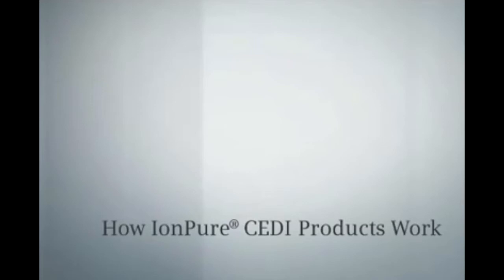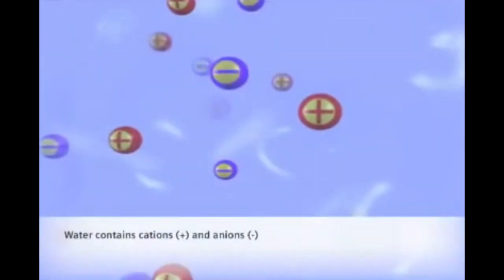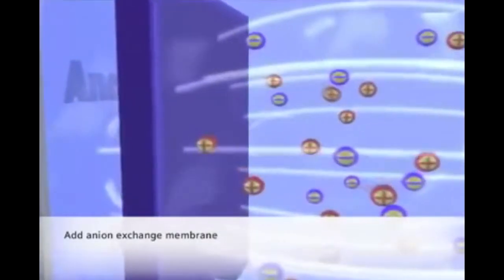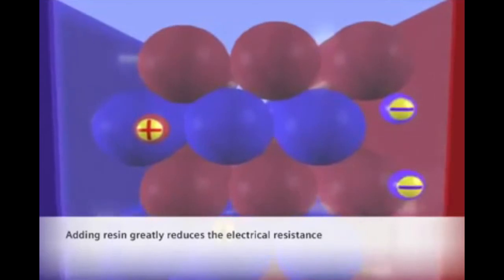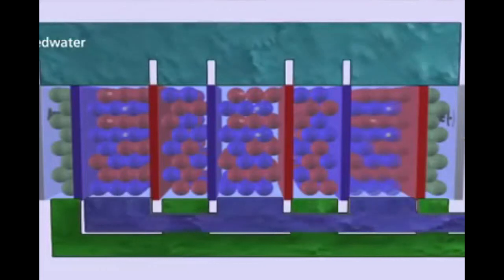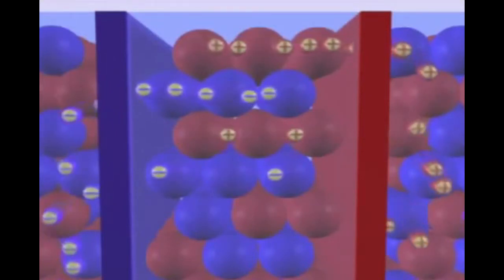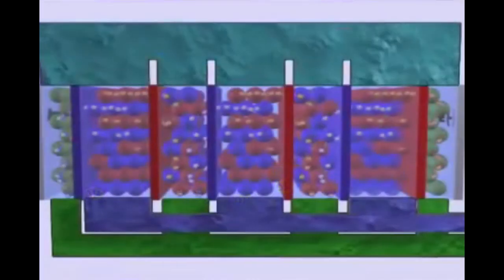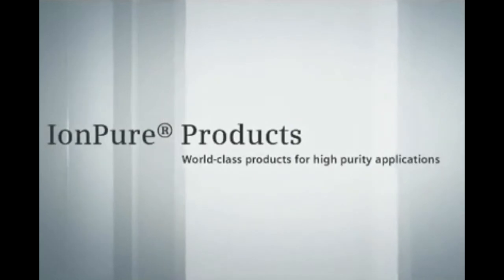Как работает электродиализ (continuous electro-deionisation-CEDI)